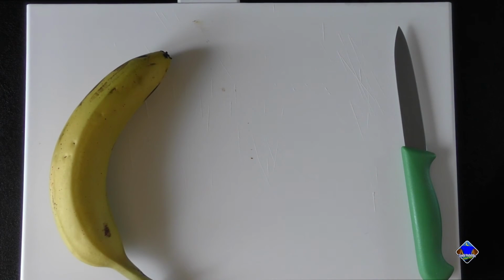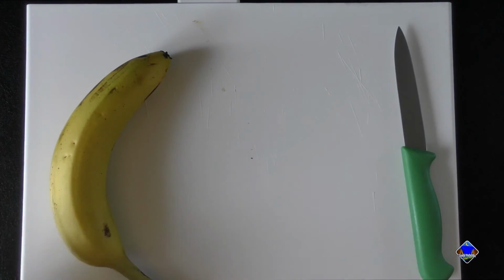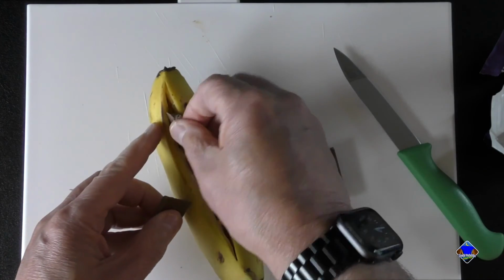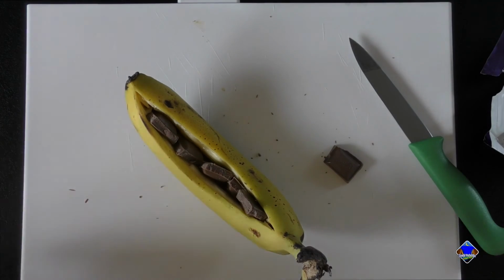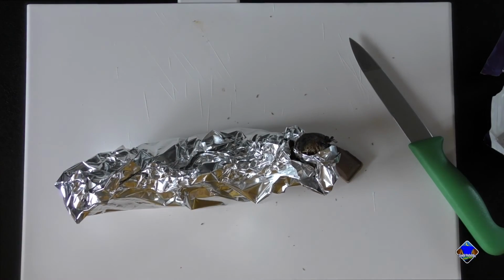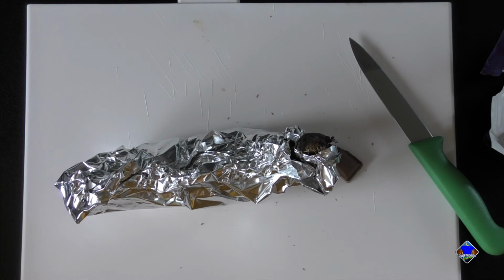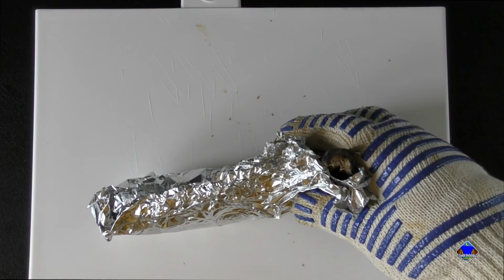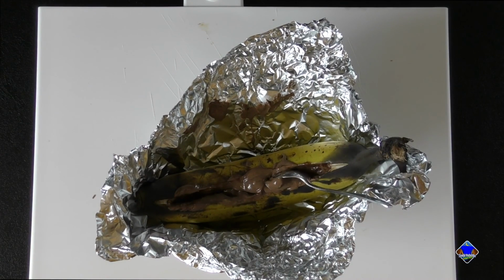Chocolate Banana C3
Cook chocolate bananas